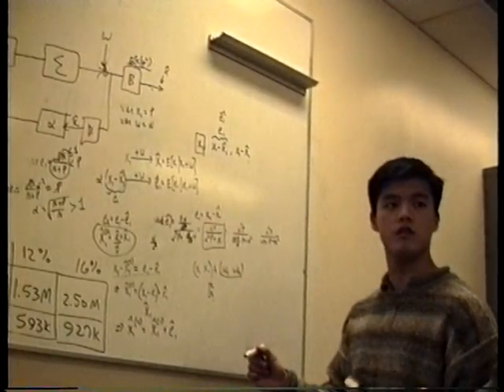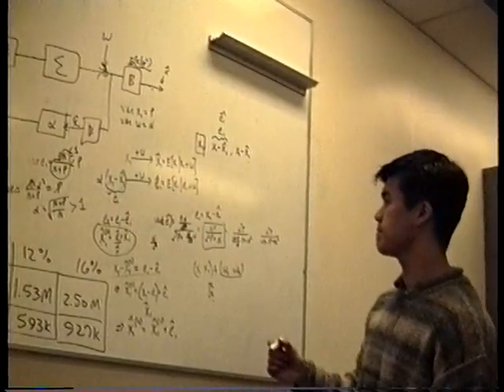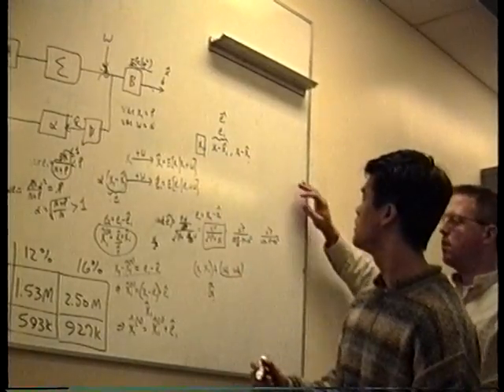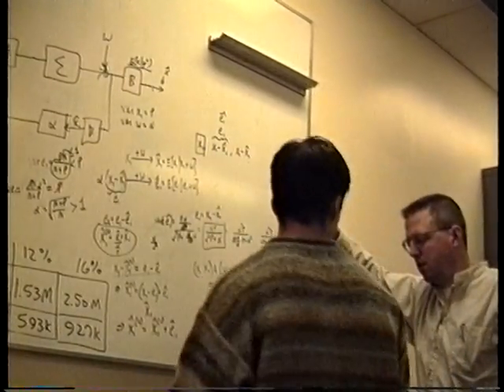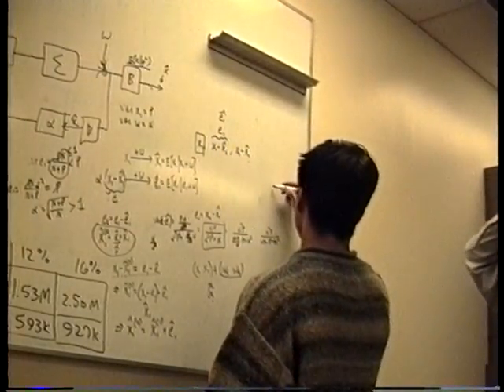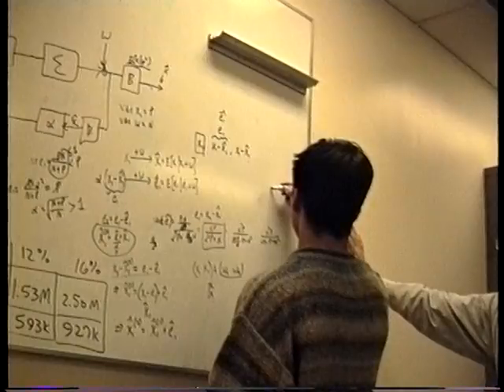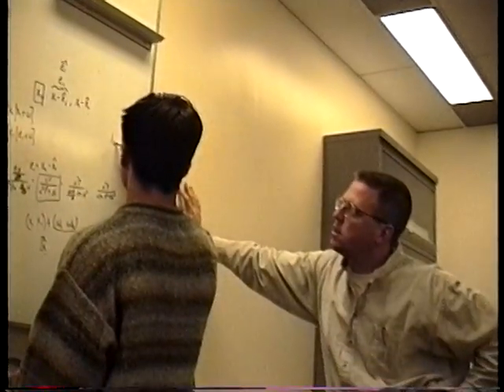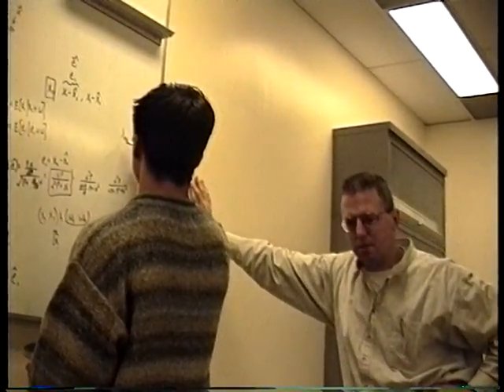CAG Part 2